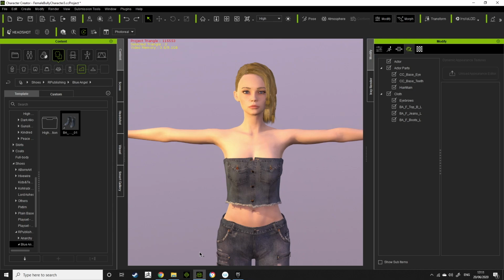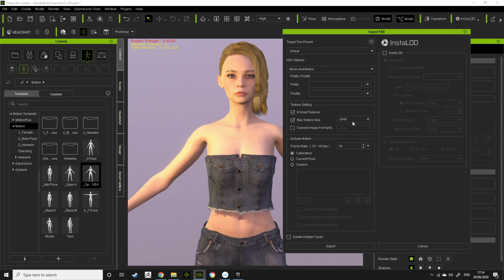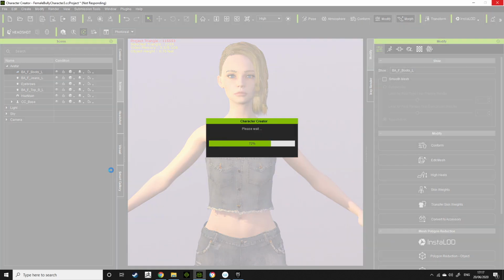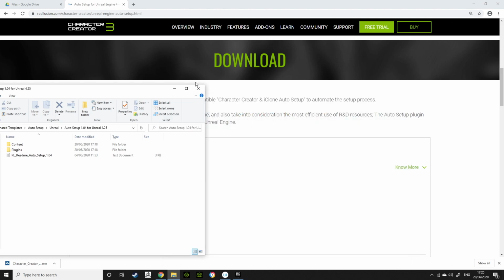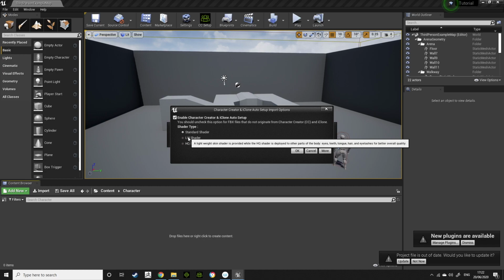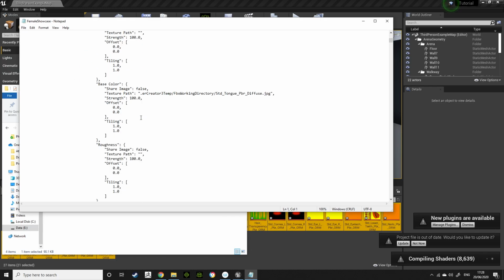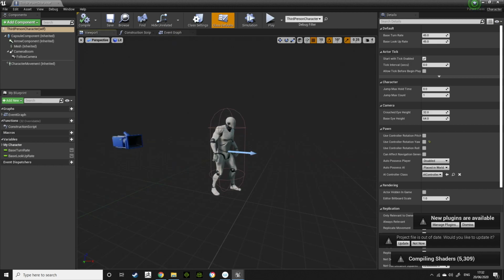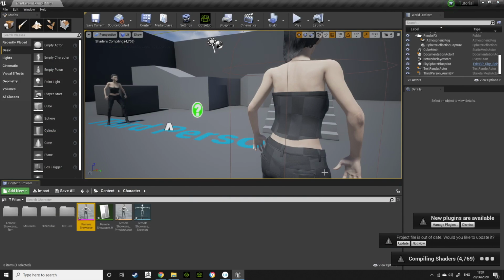Setting Your CC3 Characters in Unreal Engine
In this video I go through how to set up your characters made in CC3 to Unreal Engine. I also go through how to rig custom made eyebrow meshes to the head so that it moves when the face animates.